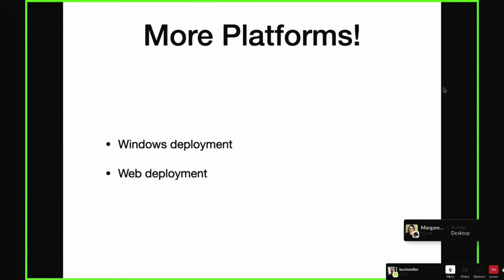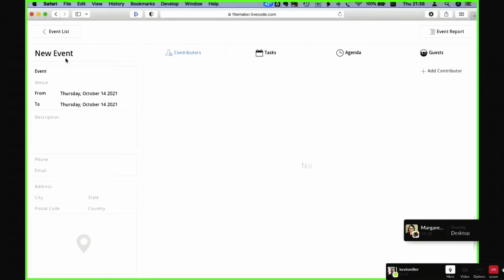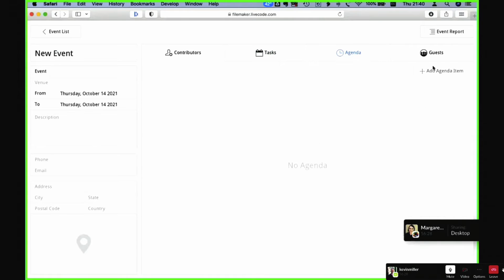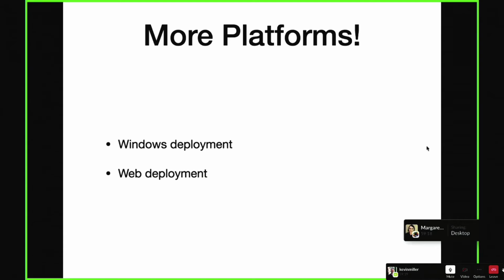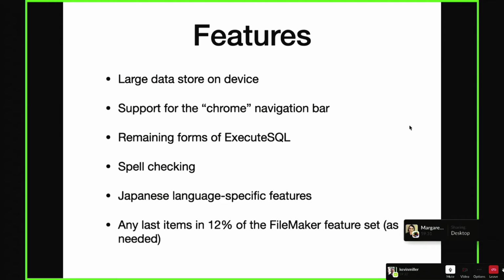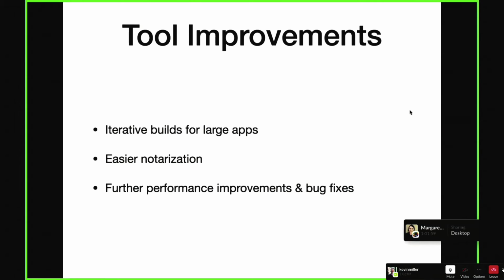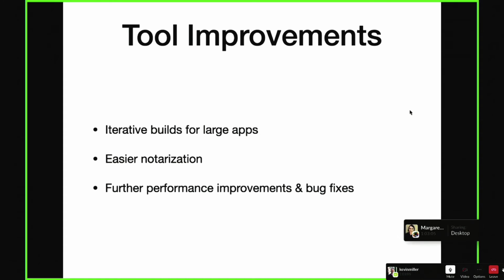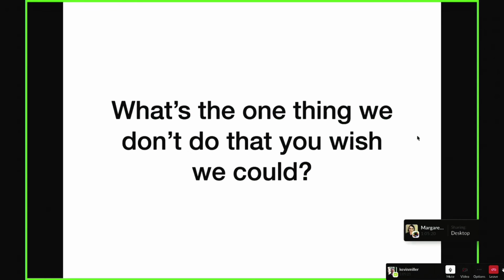Hear some customer testimonials - LiveCode for FM Day 9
Day 9, We will discuss customer testimonials as well as briefly cover future plans for the product and where the LiveCode team are heading with it’s future.

FMTraining.TV
2122 9th St., Suite 102